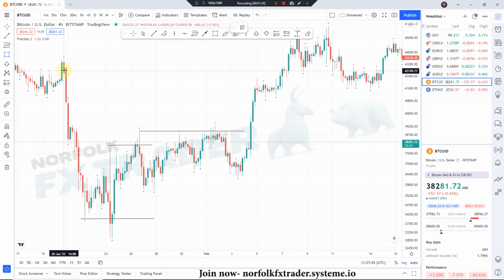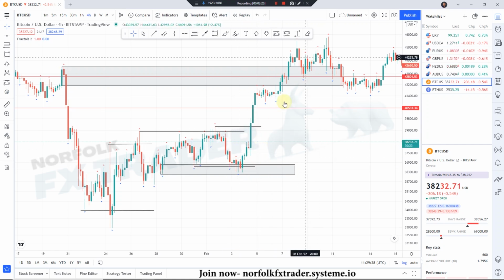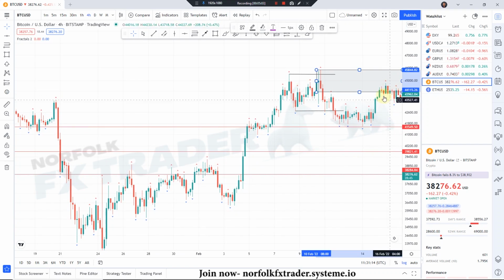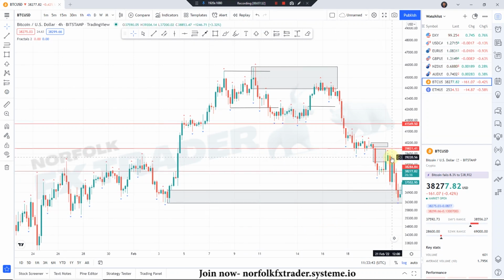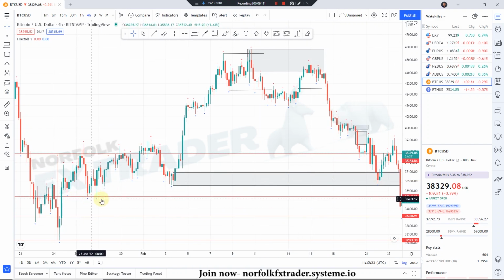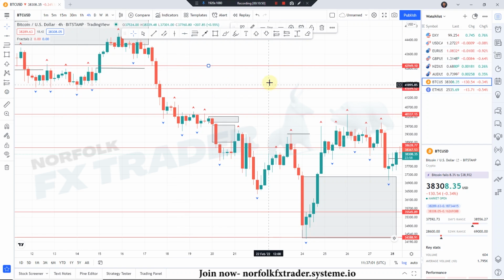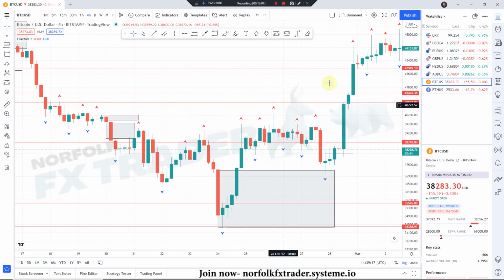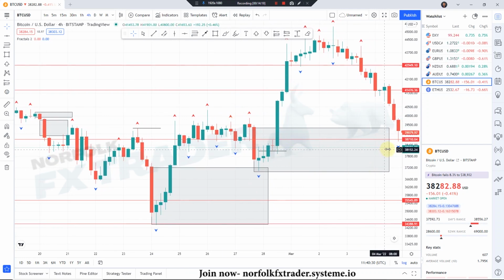Bitcoin Smart Money Strategy Secrets!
🚀 Master Trading in 90 Days – Start Now!

🚀 Profit From Your Next Trade – Join the Workshop!

In this video I look at how to trade bitcoin with smart money concepts...

Most traders believe to trade bitcoin or any other crypto currencies you need a specific strategy.

But this is in no way true!

In fact you can trade bitcoin successfully with using supply and demand trading or smart money trading concepts.

So, learn how to trade bitcoin with smart money -  with how institutions trade is not like most "gurus" say. And they don't trade like us they have so much money that they accumulate orders on large periods of time.

How can you trade smart money if you don't know this about liquidity.

Watch as I share how to apply smart money trading with the use of market manipulations searching for areas of market liquidity and imbalances in the markets.

Smart money trading combined with bitcoin could be the best bitcoin trading strategy, to allow you to successfully learn how to make money in crypto.

This video is designed for bitcoin trading for beginners, with a crypto trading for beginners strategy using smart money.

⏱️⏱️VIDEO CHAPTERS⏱️⏱️
00:00 - How to trade bitcoin with smart money
01:00 - Smart money manipulations with market structure
03:31 - Trading reversals on bitcoin using smart money concepts
05:48 - Trading the trading range with the trend on bitcoin
08:47 - How to trade a buy on bitcoin with smart money concepts

Jonathan